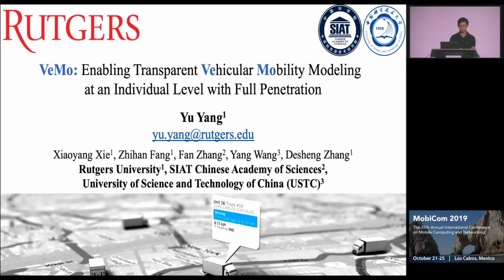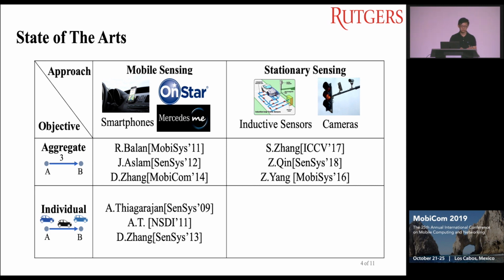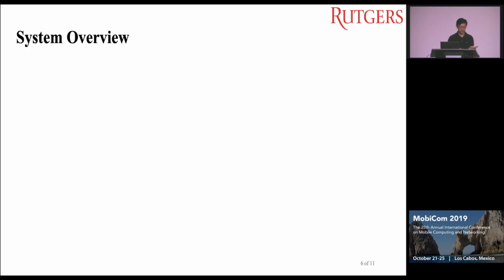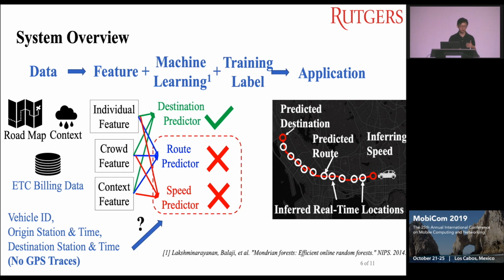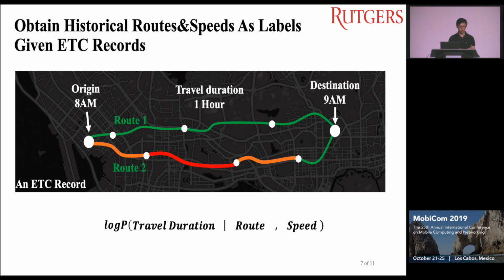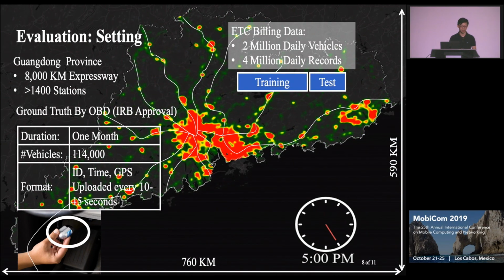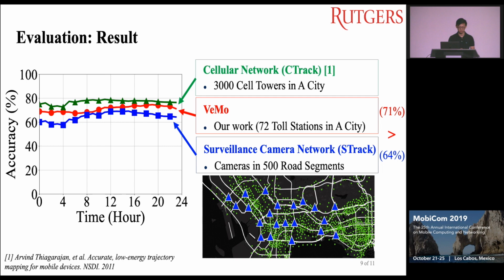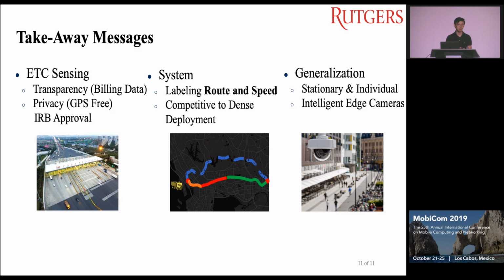MobiCom 2019 - VeMo: Enabling Transparent Vehicular Mobility Modeling at Individual Levels